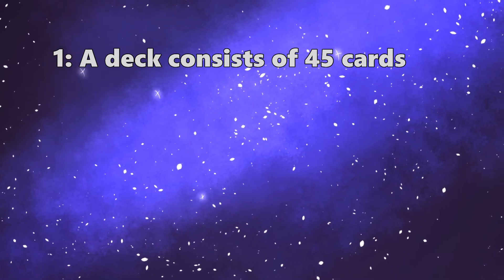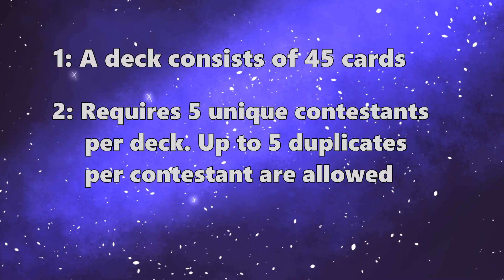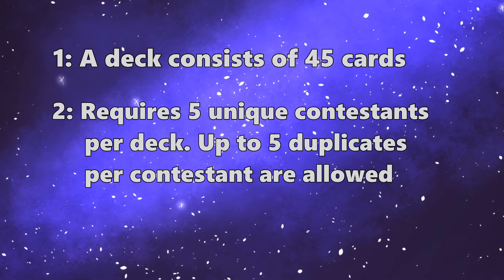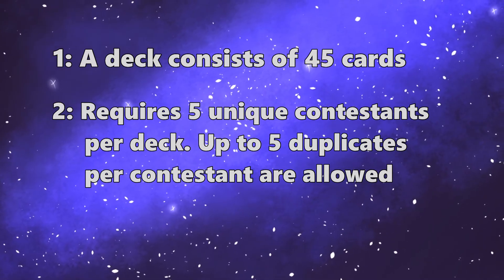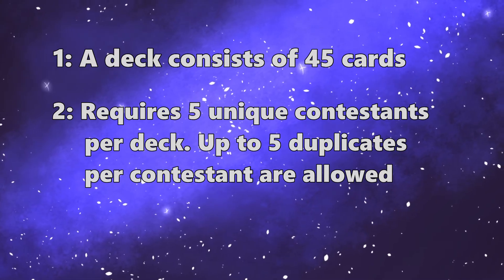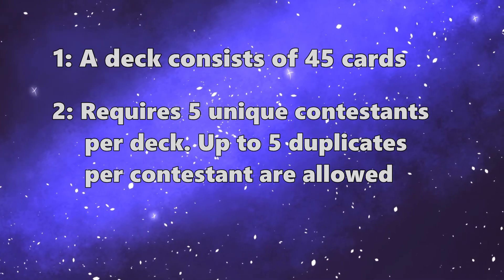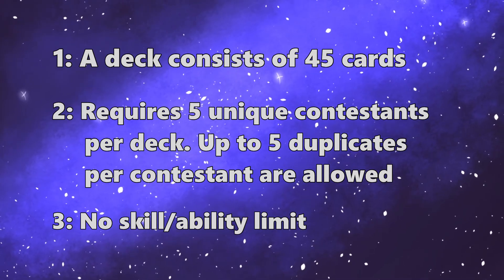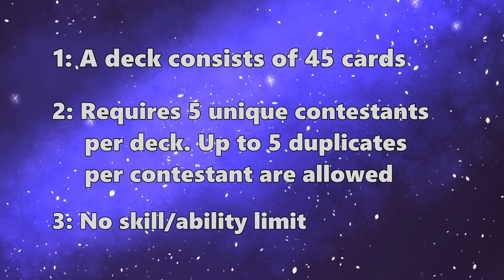Ultrasphere Guide Pt 3: Deck Building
In this video, we go over the rules of deck building for the Ultrasphere TCG.